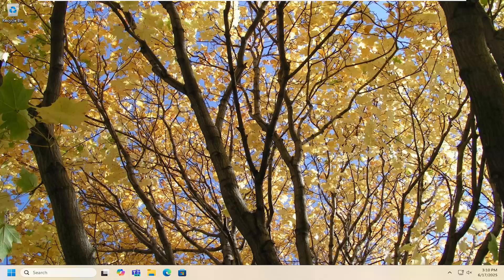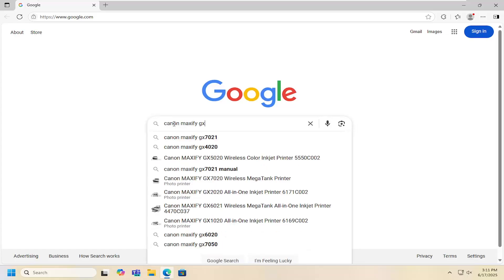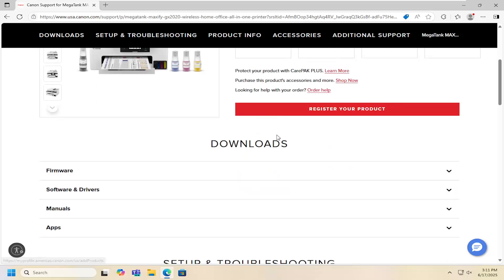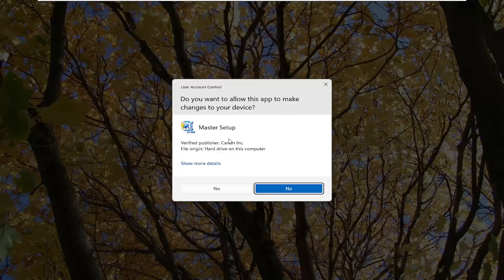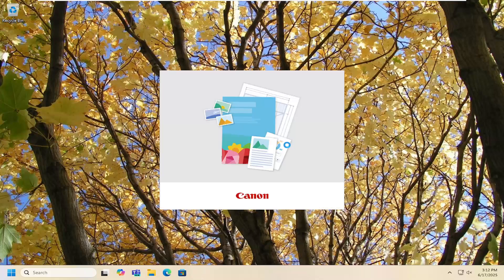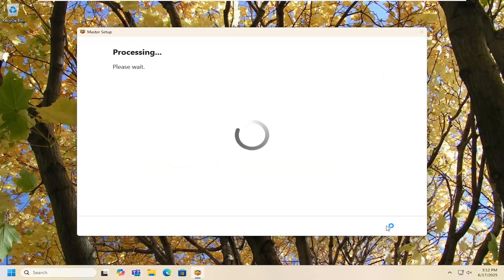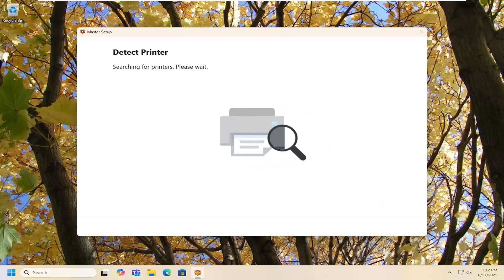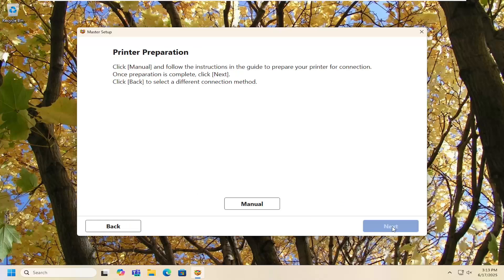How To Install and Setup Canon MAXIFY GX2020 Printer [Guide]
The Canon MAXIFY GX2020 is a high-performance MegaTank printer designed for small businesses and home offices. To ensure optimal functionality, it's essential to properly install and configure the printer. This process involves setting up the printer hardware, including installing ink tanks and loading paper, followed by establishing a connection to your network. Proper configuration ensures that the printer operates efficiently and integrates seamlessly into your workspace.

Once the hardware is set up, the next step is to connect the printer to your network. This can be achieved through various methods, such as using the WPS (Wi-Fi Protected Setup) feature or manually entering your network credentials. It's important to note that the printer supports WPA2 security protocols; therefore, ensuring your router is set to this standard can facilitate a smoother connection process. After establishing a network connection, installing the necessary drivers and software on your computer or mobile device is crucial for full functionality. Following the manufacturer's instructions during this setup process will help in achieving optimal performance and reliability from your Canon MAXIFY GX2020 printer.